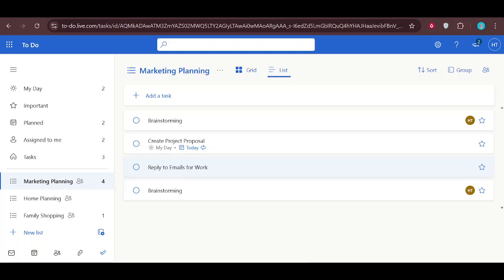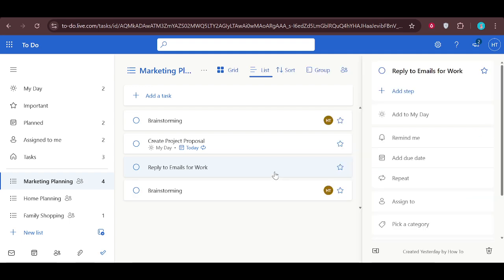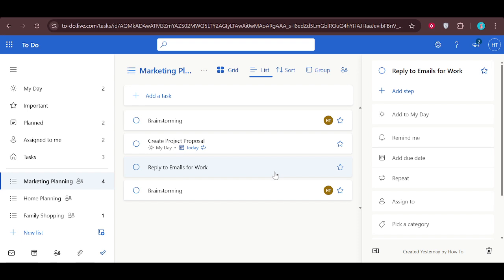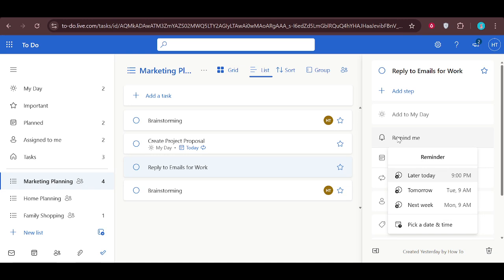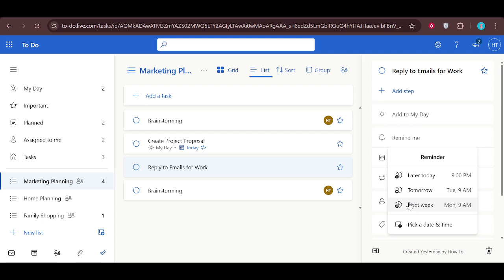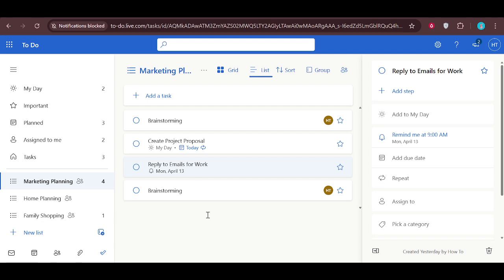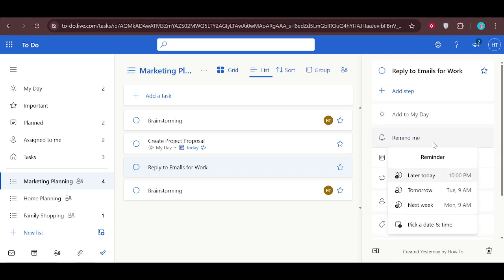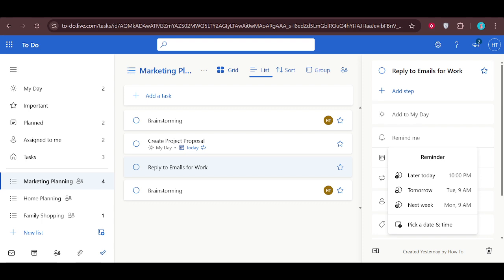How to Set Reminder in Microsoft To Do (Step by Step)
In this comprehensive tutorial, you'll learn how to set reminders in Microsoft To Do, a powerful task management software. Discover the essential features of this application that help you stay organized and ensure you never miss an important deadline.

By the end of this video, you will gain a clear understanding of how to effectively use reminders, customize notifications, and enhance your productivity. Don't forget to watch till the end to master this essential skill!